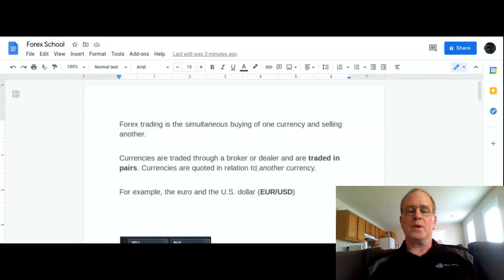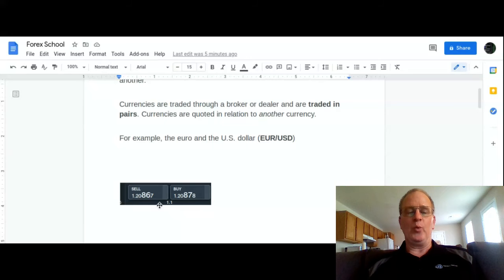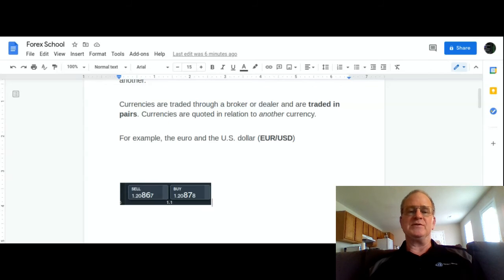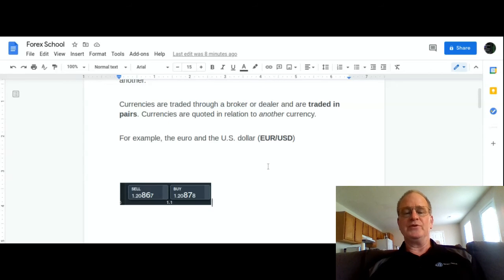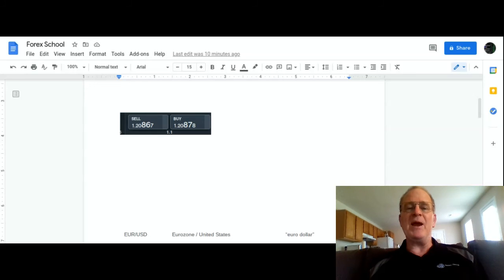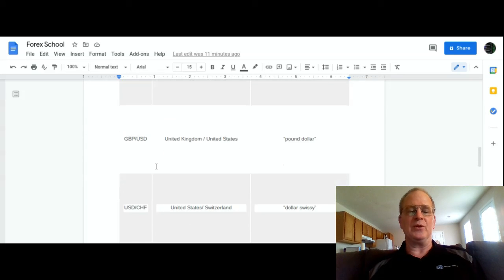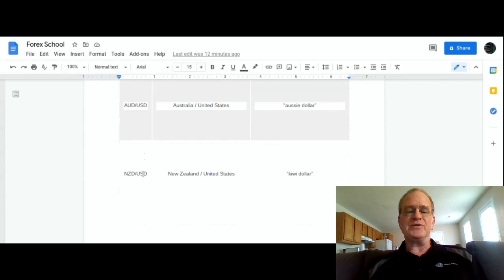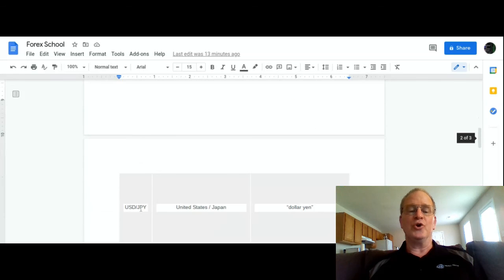Forex school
Second video in the series